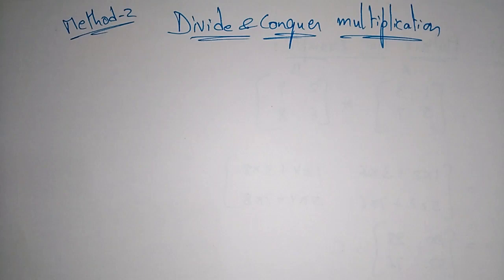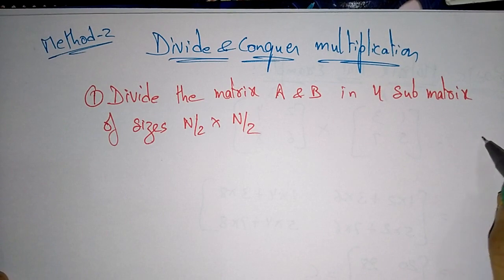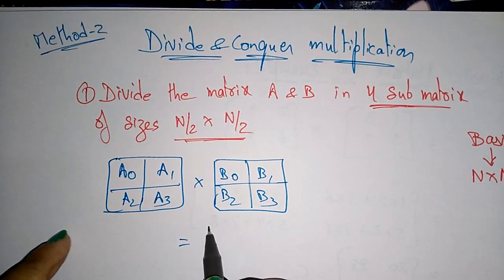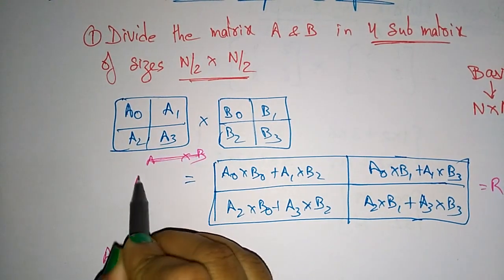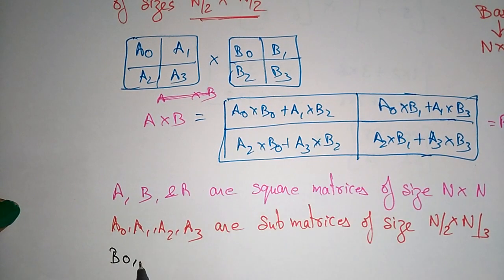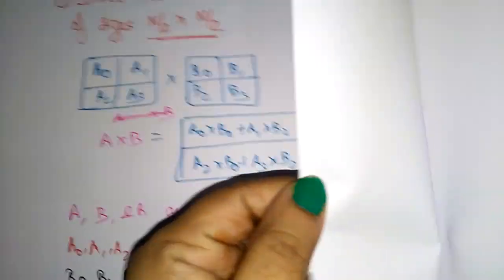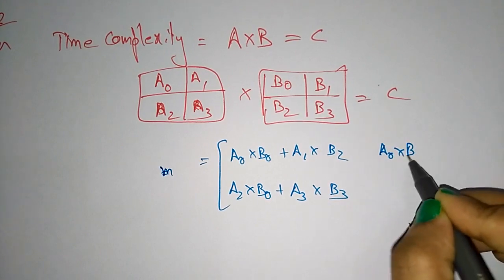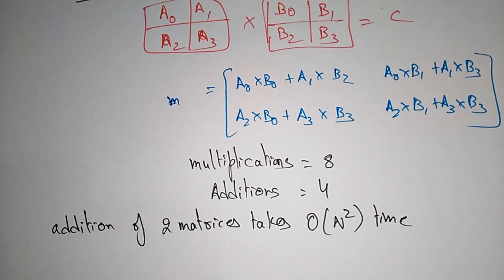Divide & Conquer Matrix Multiplication in CS | Design & Analysis of Algorithm (DAA) |Lec-20